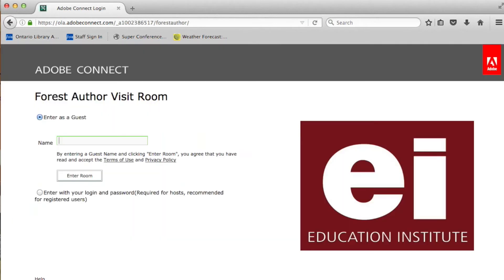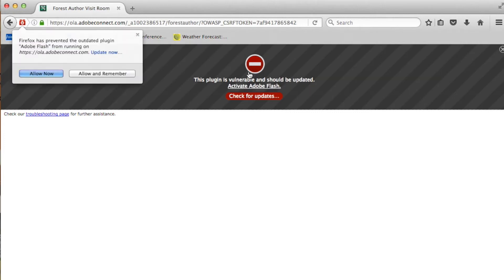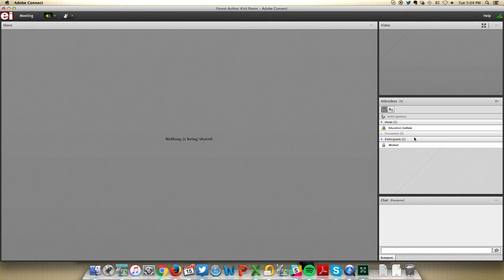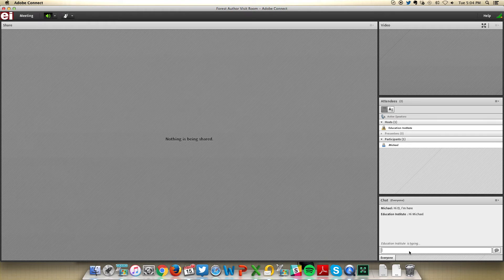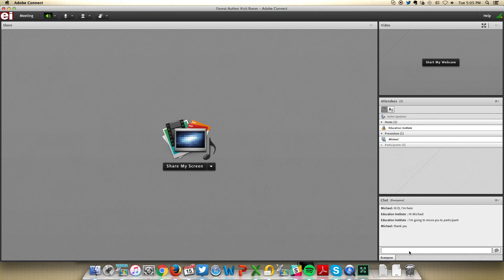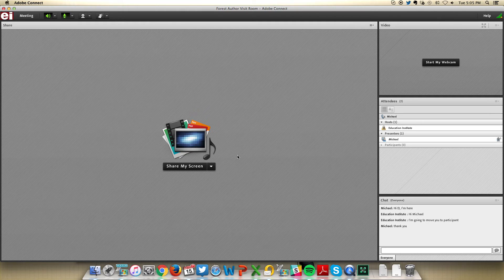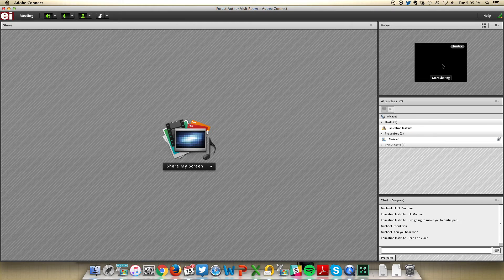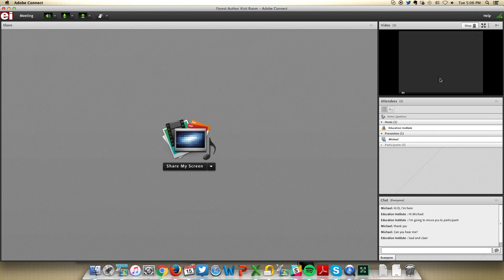Adobe Connect: How to Connect!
A quick tutorial on how to connect with adobe connect.